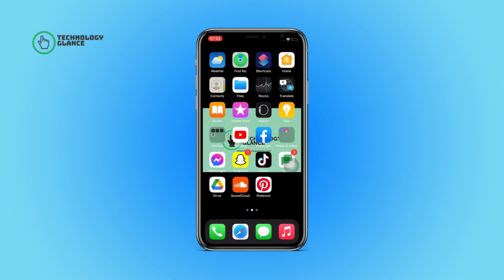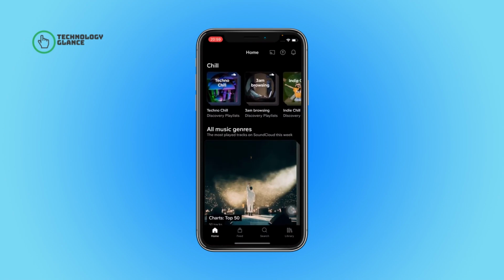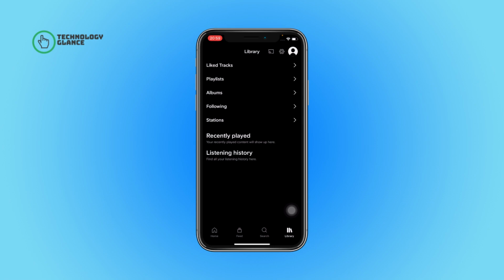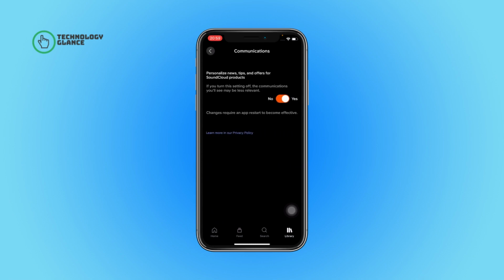How to disable personalization of news, tips, and offers on Soundcloud | Technologyglance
As a Soundcloud user, you may have noticed that the platform offers personalized news, tips, and offers based on your activity on the platform. While this feature can be helpful, it also means that Soundcloud is collecting and using your personal data to personalize your experience.

If you're concerned about sharing your personal data with Soundcloud, you can disable the personalization of news, tips, and offers. By doing so, you'll still be able to use the platform, but you won't receive personalized content based on your activity.

In this tutorial, we'll show you how to disable personalization of news, tips, and offers for Soundcloud products. Our step-by-step guide is easy to follow, and you'll be able to disable this feature in just a few minutes.

We'll guide you through the process of accessing the settings menu on Soundcloud and disabling personalization of news, tips, and offers. We'll also explain the benefits of disabling this feature and how it can help protect your online privacy.

So, if you're a Soundcloud user who is concerned about sharing your personal data, or you simply want to control the content you receive on the platform, this tutorial is for you. Follow our guide and disable personalization of news, tips, and offers for Soundcloud products today.